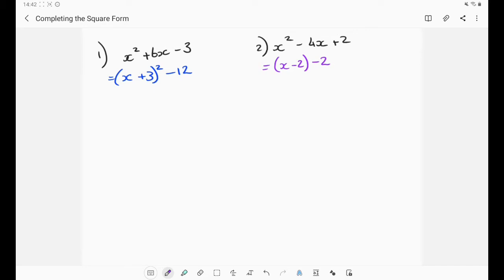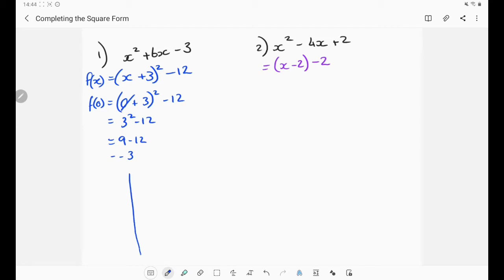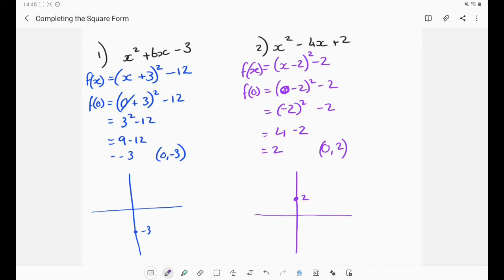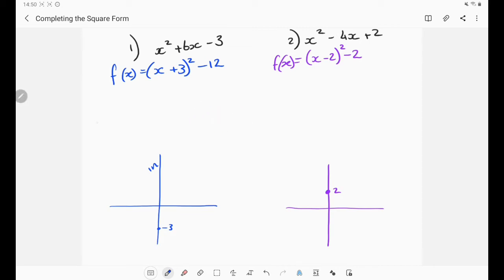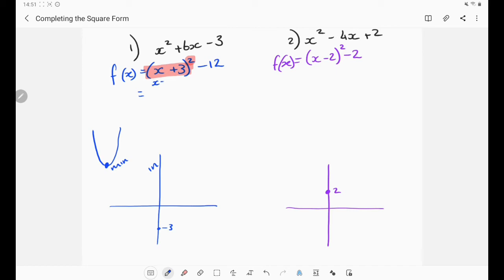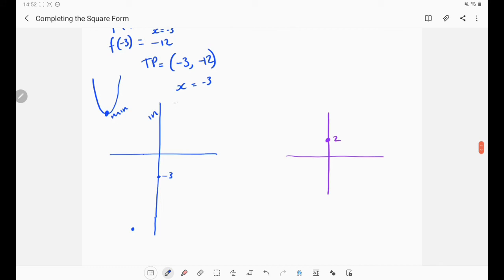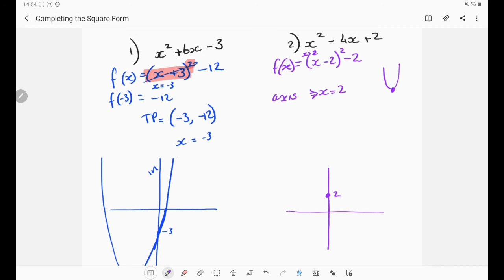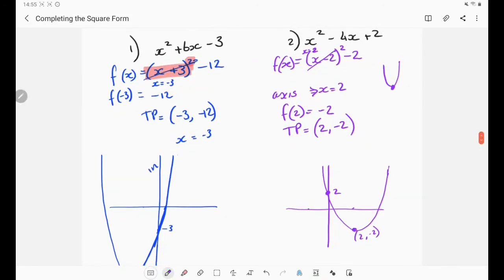Quadratics 9 - Parabolas Using the Completed Square Form